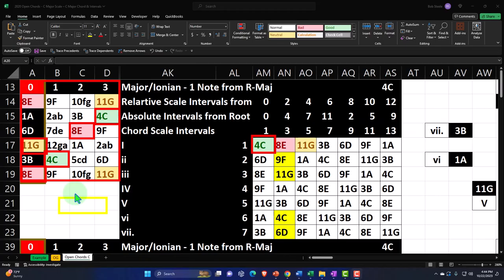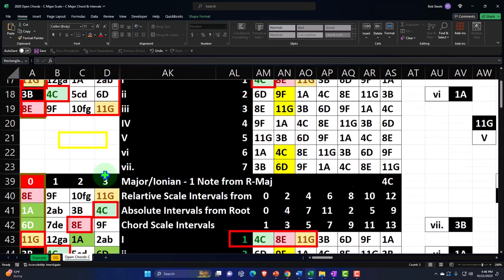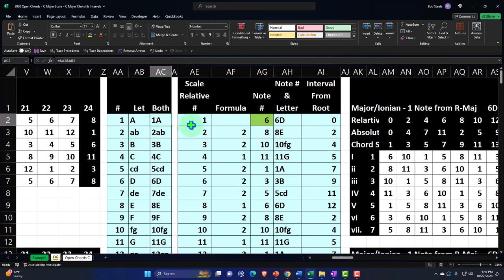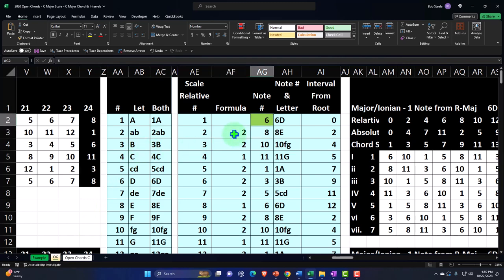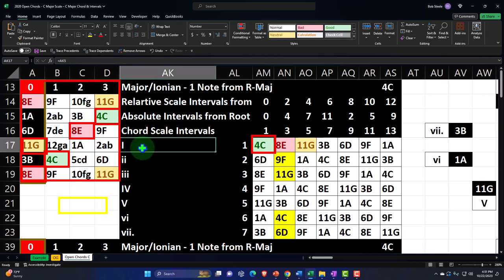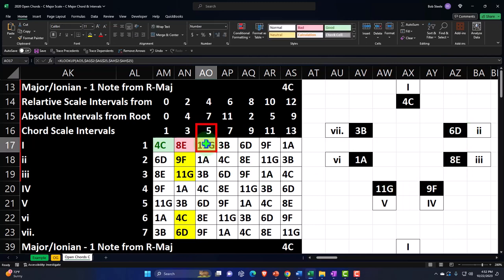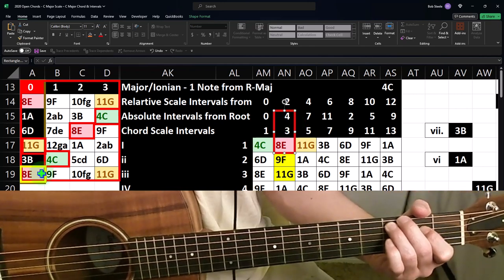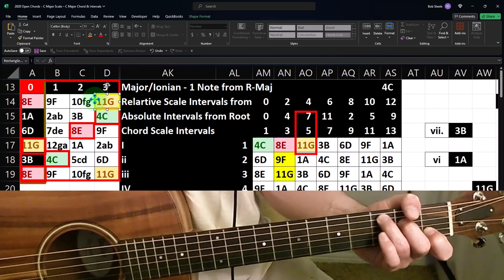Open Chords - C Major Scale – C Major Chord & Intervals 2020 Guitar & Excel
Open Chords - C Major Scale – C Major Chord & Intervals
Guitar & Excel